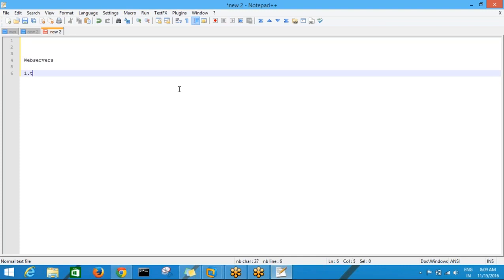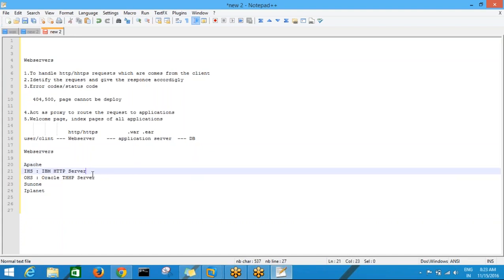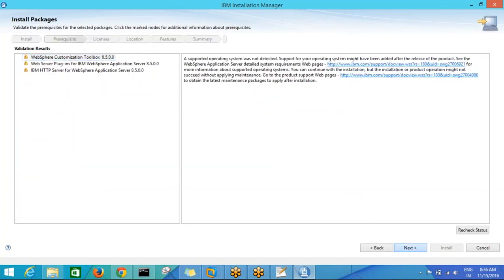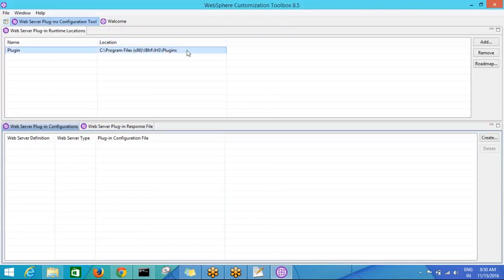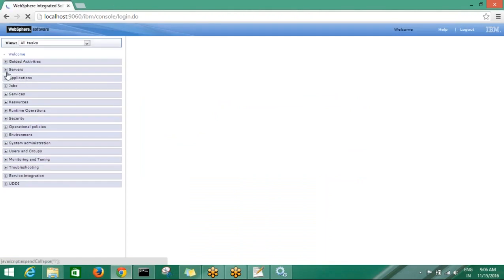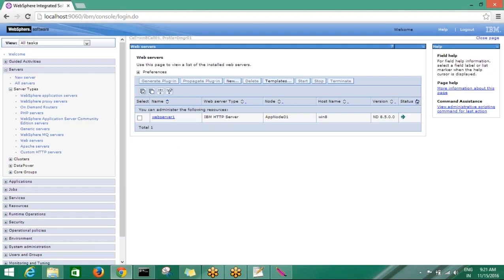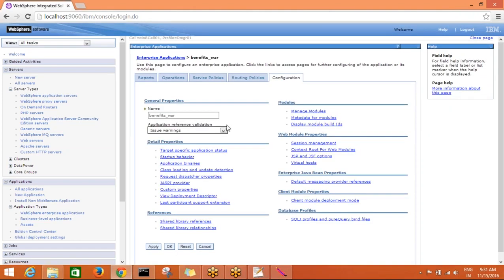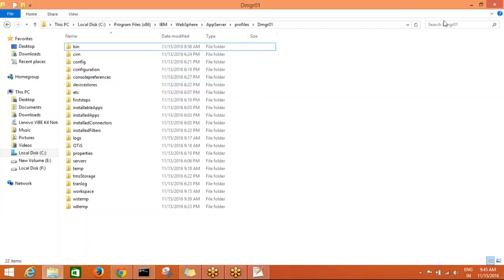DAY 17 - Webserver Configuration, HTTP Server | Chennai Folks Training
Chennai Folks Training